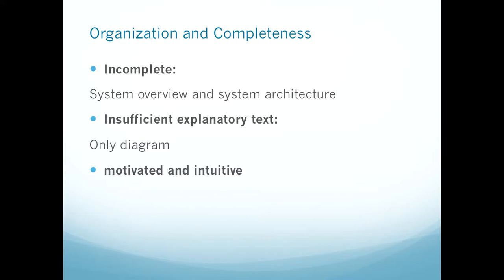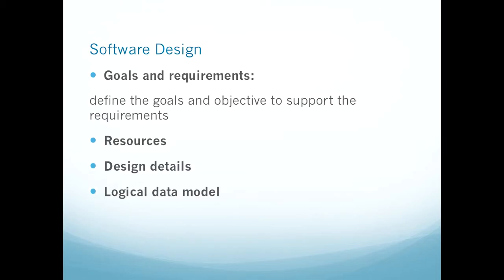SDD review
The presentation for SDD review